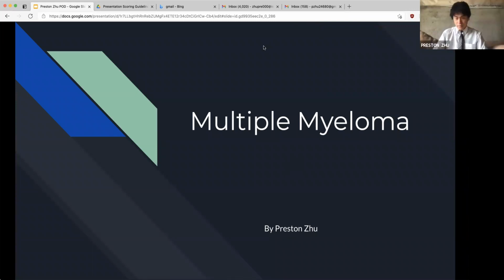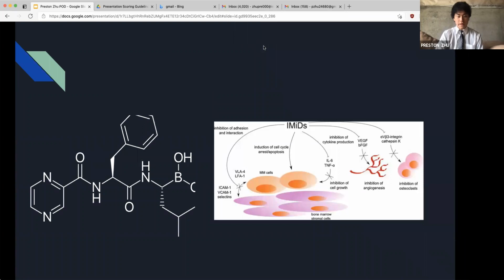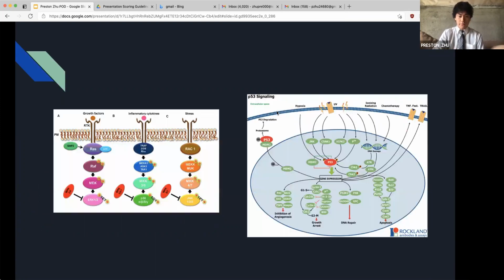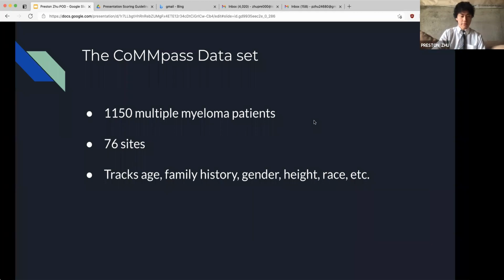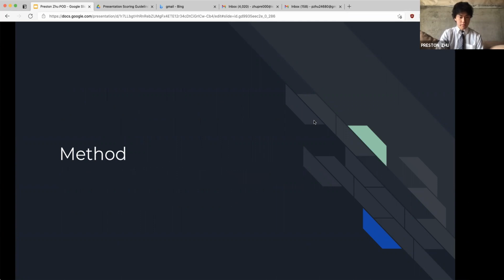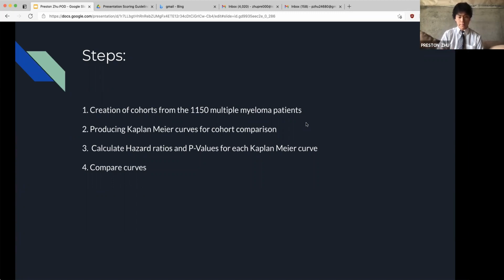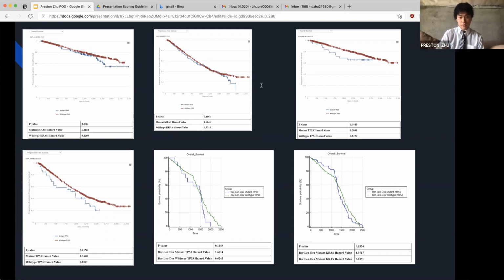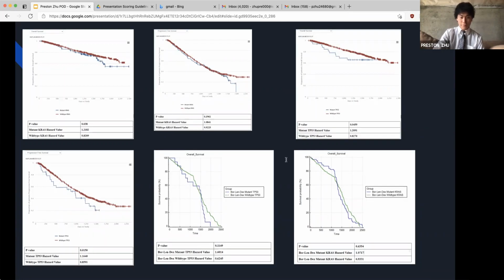Preston Zhu HMC 2021 Presentation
Multiple Myeloma